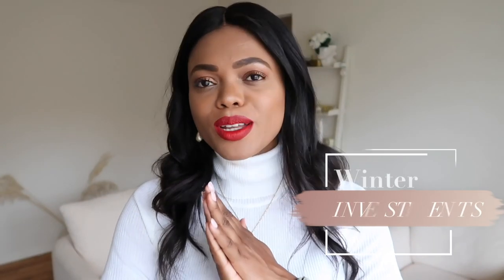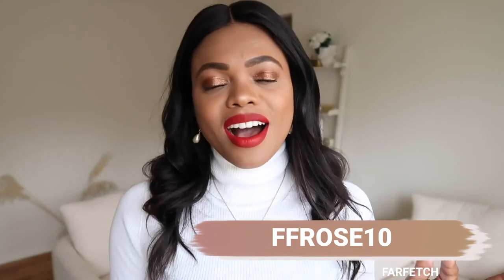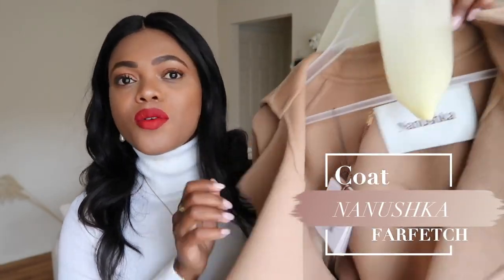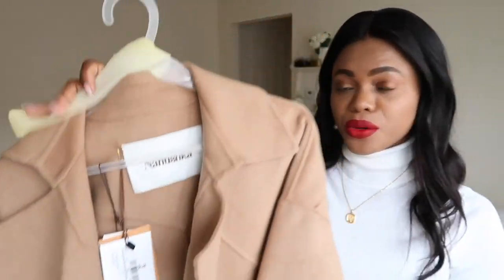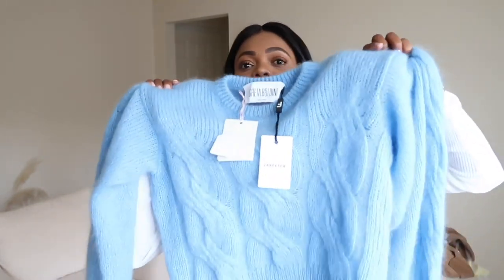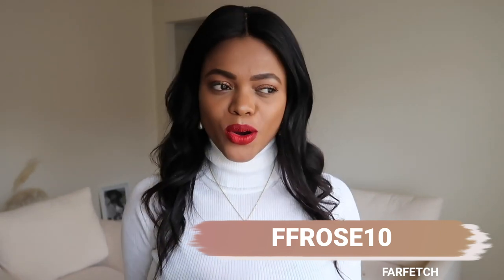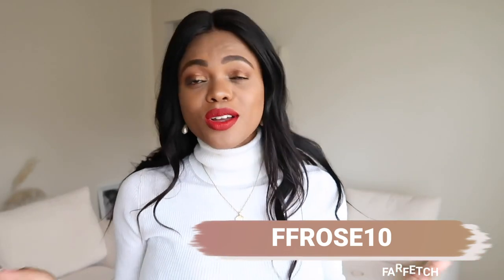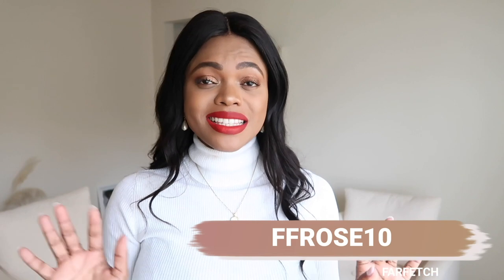10 WINTER WARDROBE INVESTMENTS with FARFETCH...| DadouChic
CODE
FFROSE10

~~~FASHION & PRODUCTS MENTIONED IN THE VIDEO~~~

Xoxo,Rose